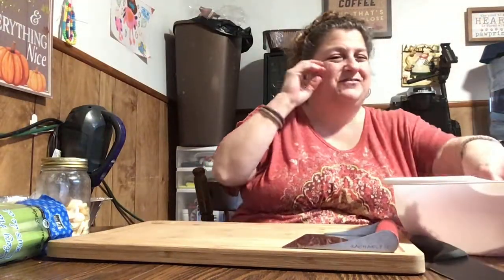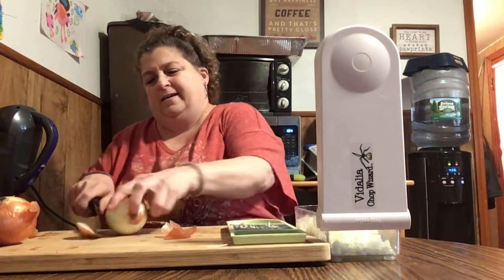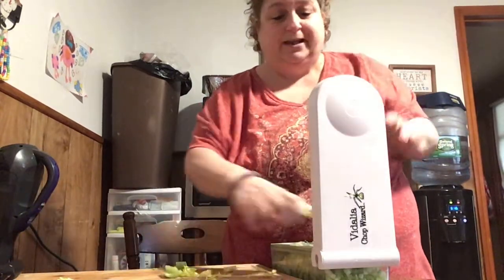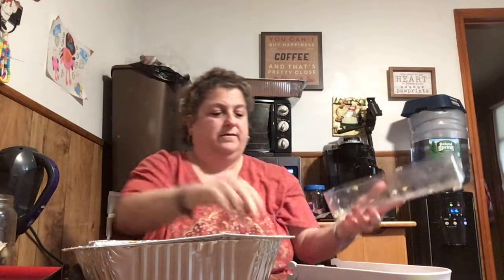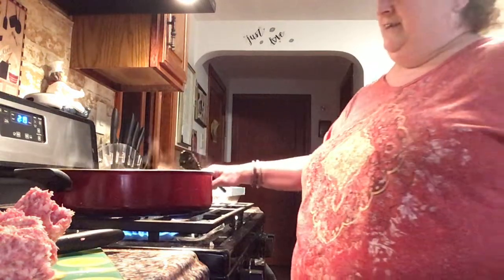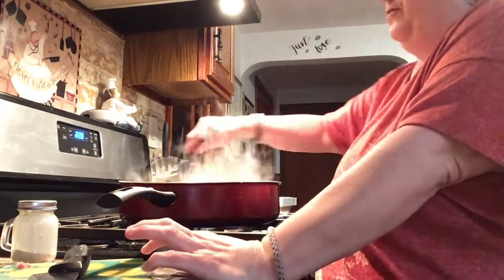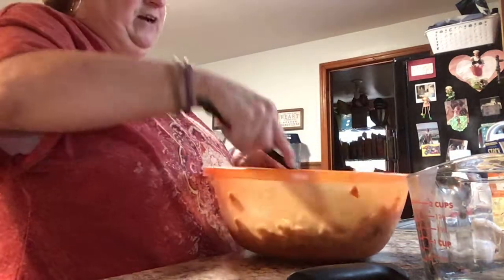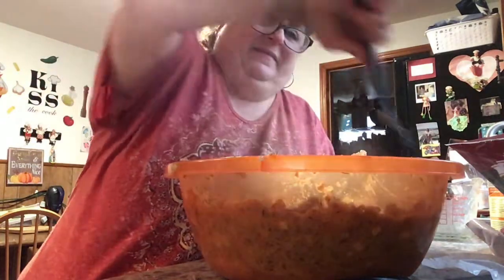My famous thanksgiving stuffing, more to come!